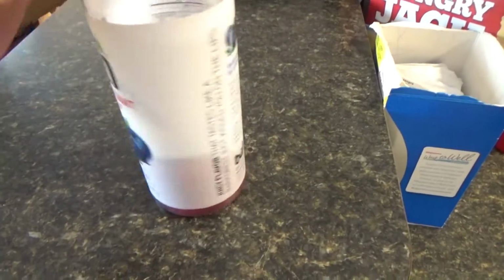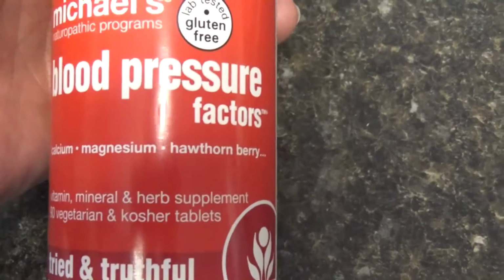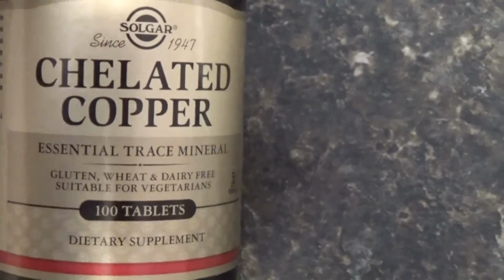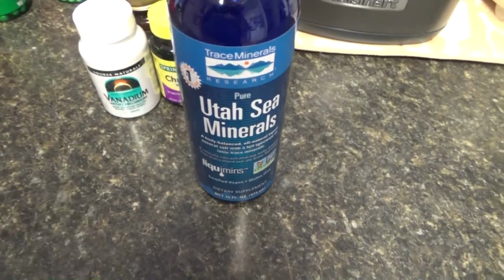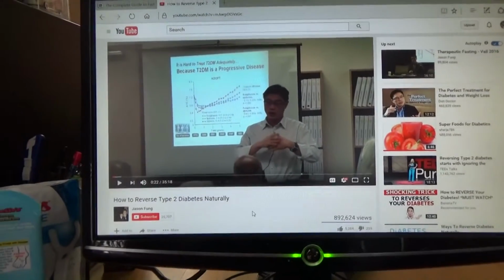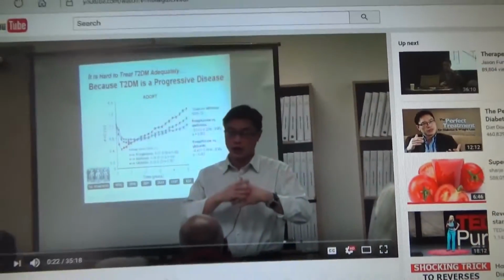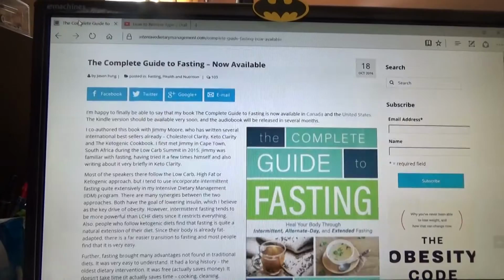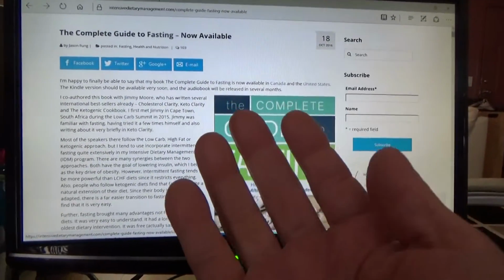Supplements & Fasting For My Diabetes its Working